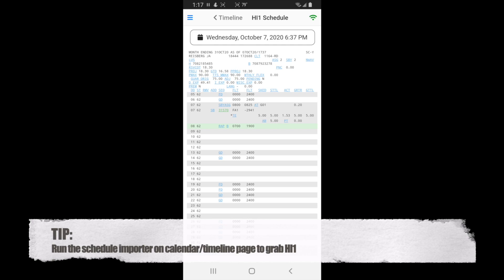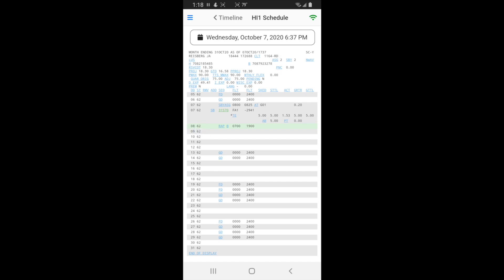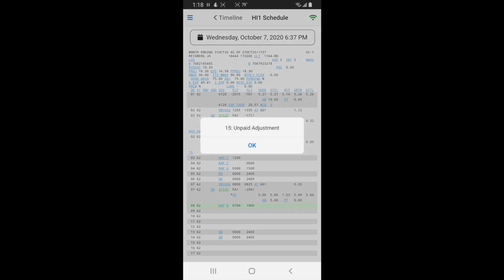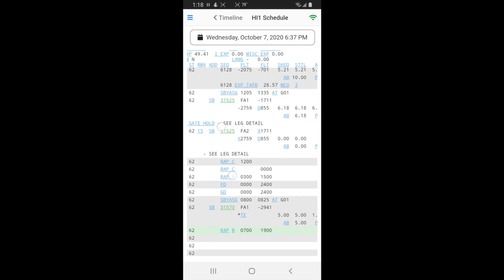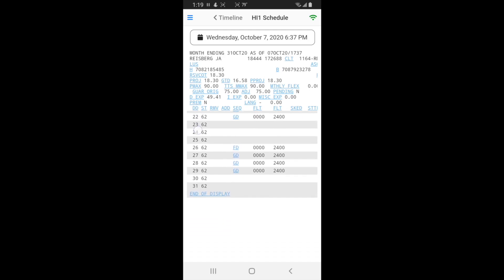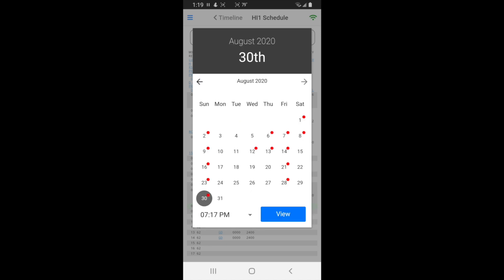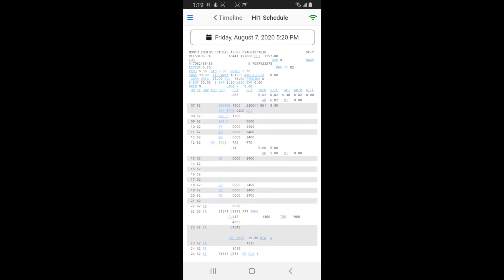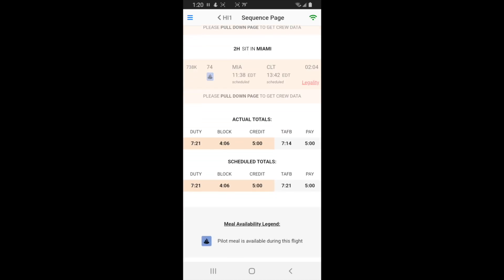HI1 DECODER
How the Sequence Decoder handles HI1